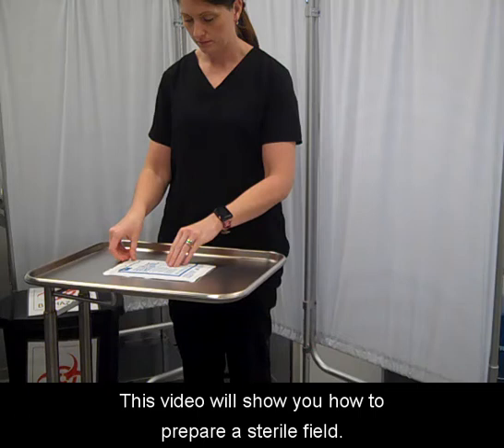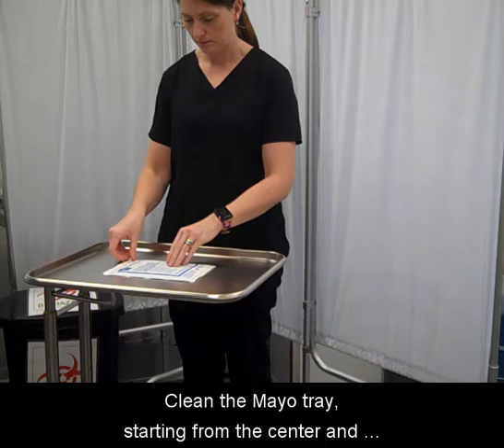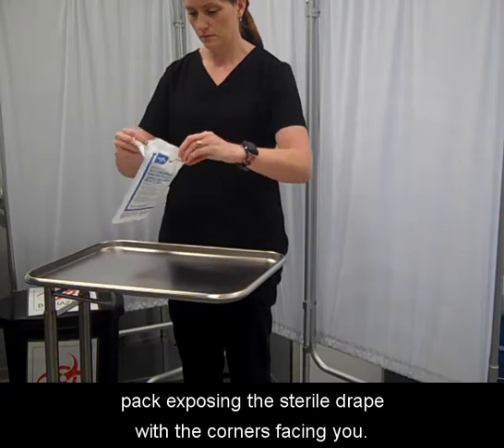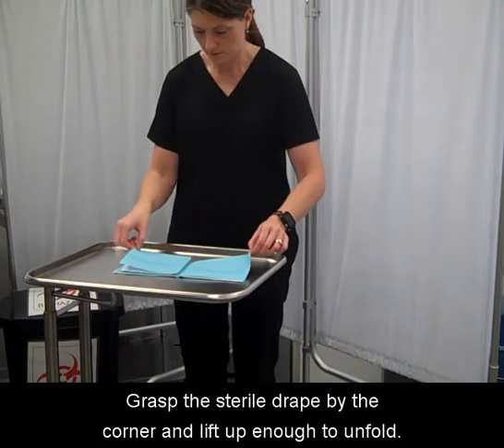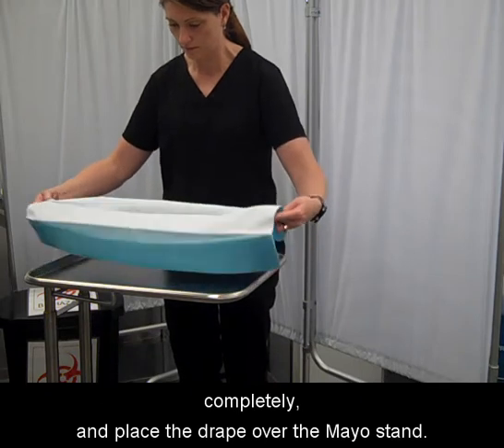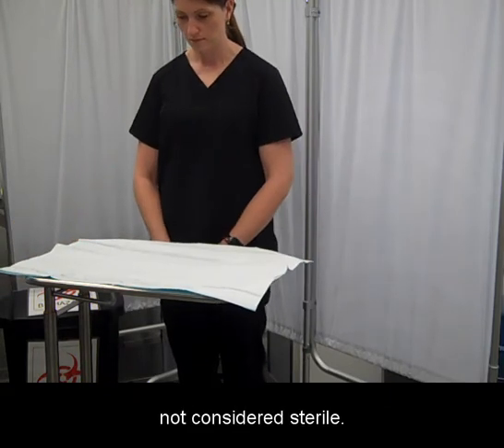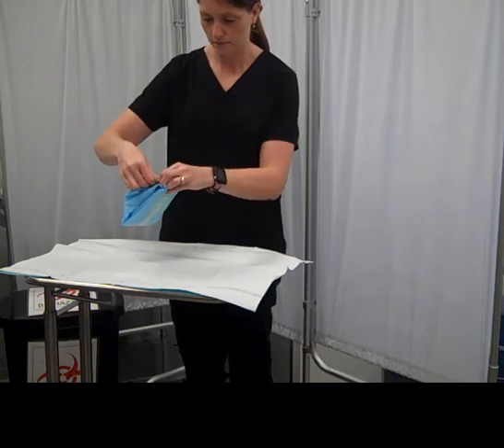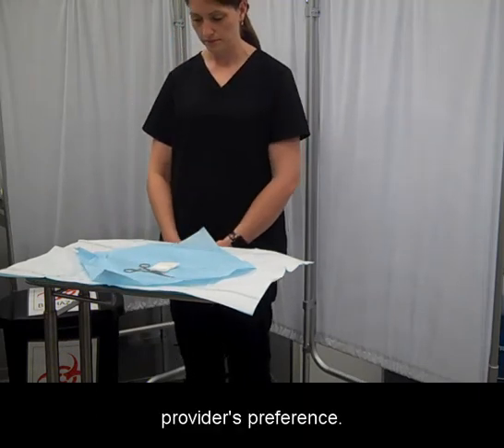Prepare a Sterile Field